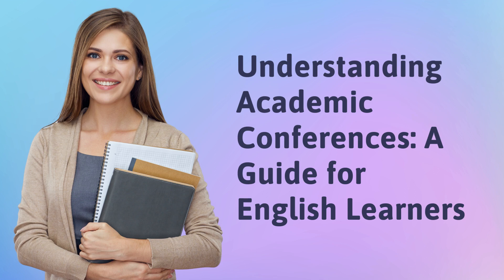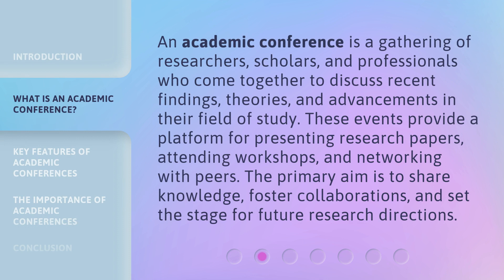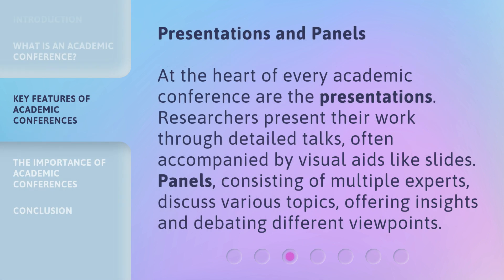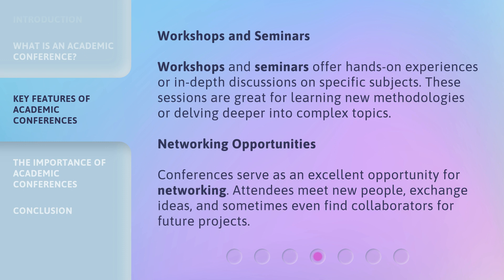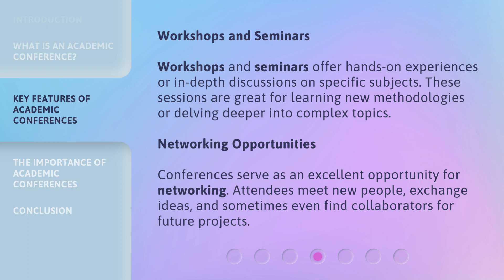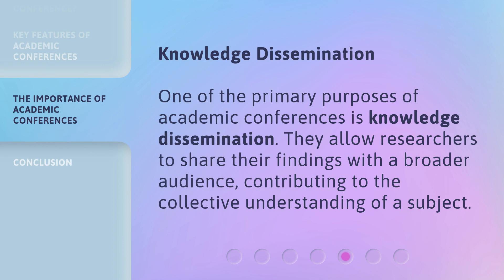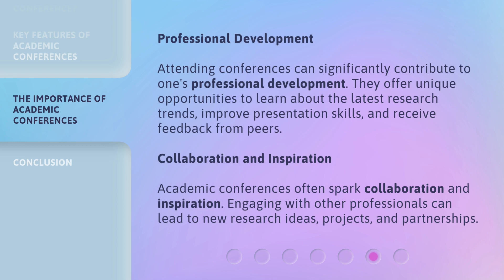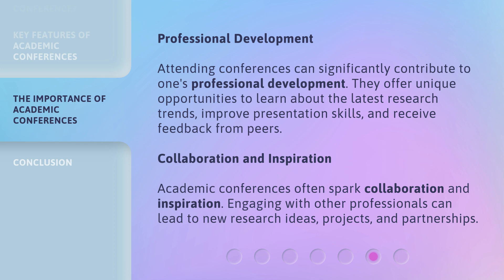Understanding Academic Conferences: A Guide for English Learners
Crack the Code: Navigating Academic Conferences for English Learners • Unravel the mysteries of academic conferences with this essential guide tailored for English learners. Learn key strategies for success and make the most of your conference experience.

00:00 • Introduction - Understanding Academic Conferences: A Guide for English Learners
00:37 • What is an Academic Conference?
01:07 • Key Features of Academic Conferences
02:02 • The Importance of Academic Conferences